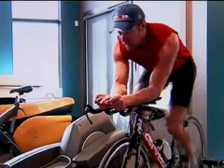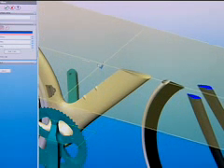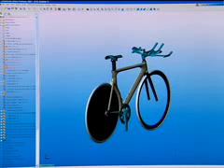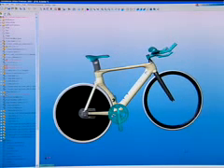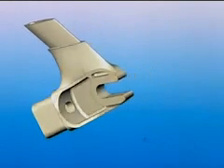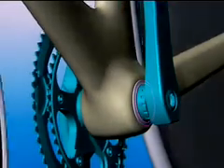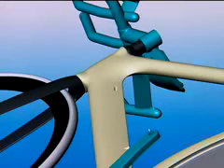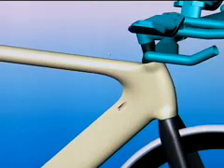SolidWorks helps Cervelo Cycles Improve Design Visualization and Communication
Cervelo Cycles is the world's largest manufacturer of time-trial racing bicycles and has sponsored some of the top professional cycling teams. Cervelo bikes have won more Iron Man races than any other bicycle brand. As cycling technology transformed from aluminum, steel, and alloy frames to lighter, sophisticated carbon-fiber frames, the company needed to upgrade its CAD tools from 2D to 3D to add the surfacing capabilities required for carbon-fiber technology.

The company chose SolidWorks 3D CAD software because of its ease of use, surfacing capabilities, and advanced design visualization tools. Cervelo Cycles also values the software's broad data compatibility with other applications. By deploying SolidWorks, Cervelo Cycles shortened design modeling time, accelerated carbon-fiber tooling development, improved design visualization and communication, and introduced innovative carbon-fiber bicycle models.